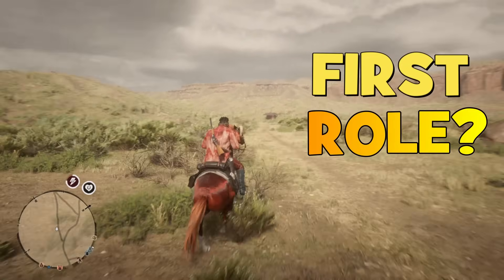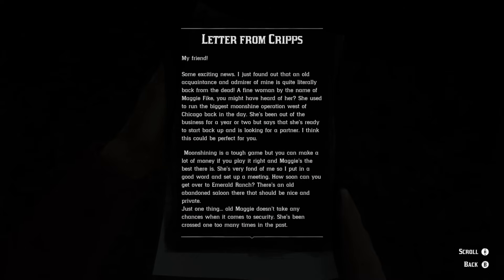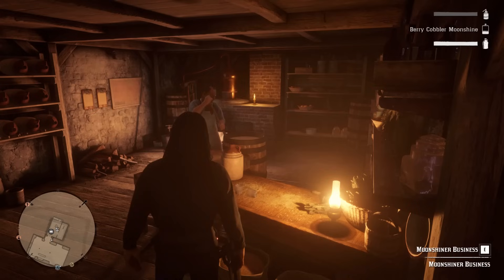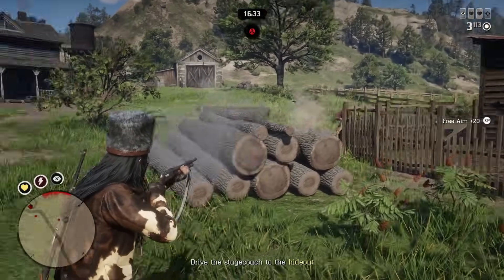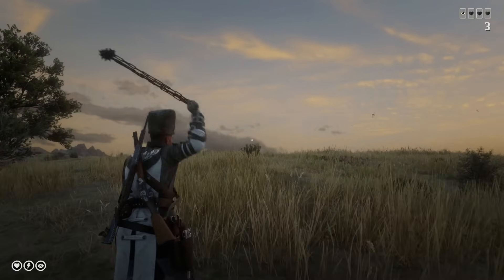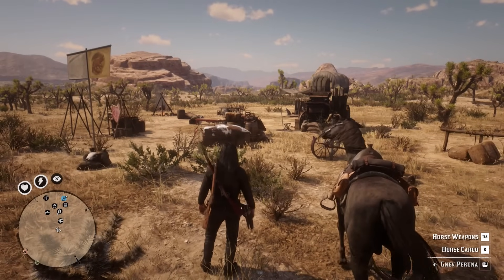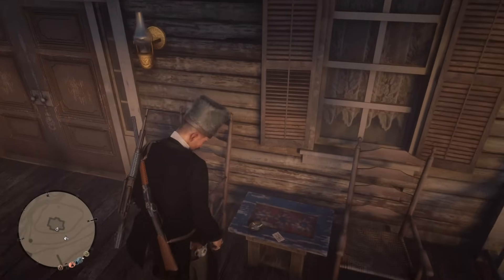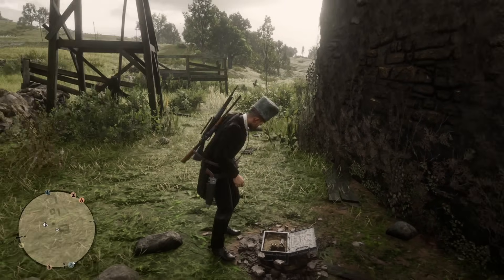The Best Role for Beginners in Red Dead Online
Which Role is the Best for Beginners in Red Dead Online? Should You buy Collector, Bounty Hunter or Trader as Your first role in RDR2 Online? Or maybe even Naturalist or Moonshiner will be a good choice for beginners despite the high price? Let's take a look at pros and cons of each role in Red Dead Online and decide which role is the best for beginners!
0:00 - Best Role for Beginners in Red Dead Online
0:38 - Moonshiner Role
3:16 - Bounty Hunter
6:36 - Naturalist role for beginners
7:41 - Trader role
9:34 - Collector role